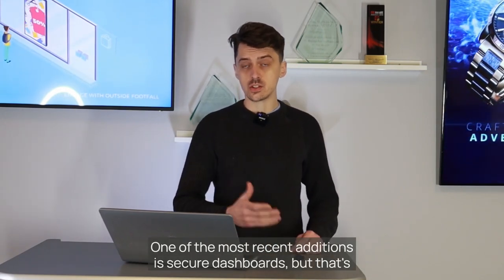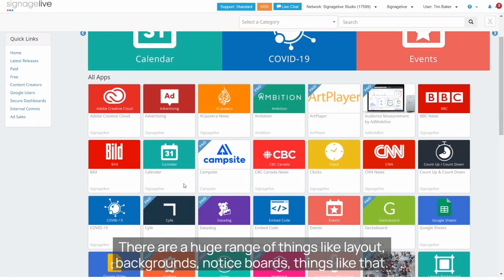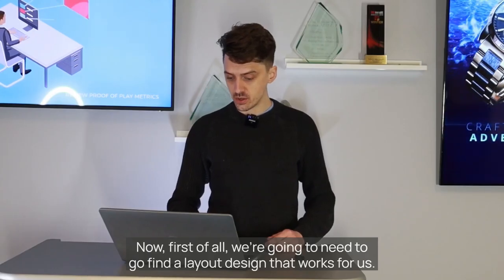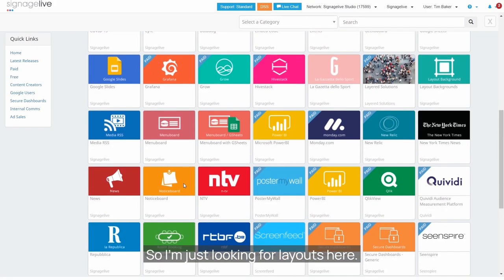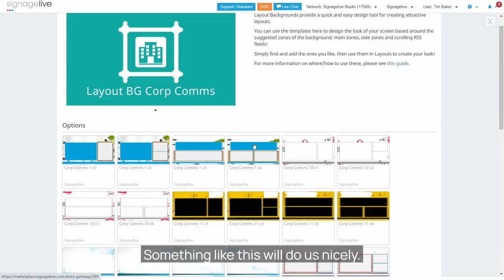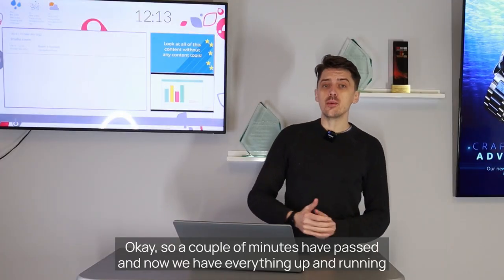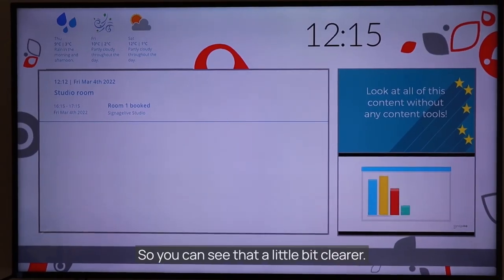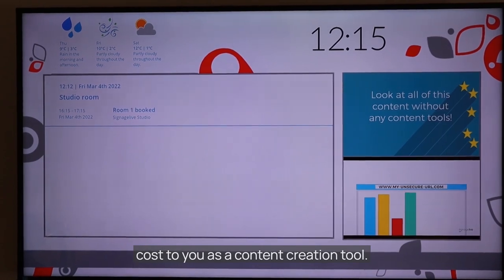How to create digital signage with free content?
LET’S FOCUS ON:  CREATING CONTENT AT ZERO COST
Here’s a challenge

All free content
Can you create informative, impactful digital signage without any content creation tools?

We talk a lot about different tools that are out there to create your digital signage - Canva, Sodaclick, Seenspire. The list goes on and on.

And they’re all brilliant services, most of which we, here at Signagelive, use on a daily basis to create the content we need.

Is it still possible to deliver informative digital signage without using a single application outside of your CMS?

Challenge accepted

For this, we’re going to utilise everything we can from the Signagelive Marketplace, a free resource of editable (and non-editable) content that’s at our fingertips.

Layout: We’ve selected our layout from the Signagelive Marketplace that will become the base of our content.

Content: We’ve got three content zones, so we’d like to display a mix of passive content vs editable content.

We’ve chosen to take the below layout design:

Noticeboard App: Hugely beneficial, as we can create professional-looking notices simply by selecting one of the design templates and adding our messaging.
Clock: Simple, passive, and great for attracting attention
Weather: Just like Clocks, Weather apps are great for attracting regular views
Youtube app: We’ve got some corporate video content that we want to pull from Youtube.
Calendar app: We’d like to display upcoming events for the week, so we’ll simply connect our Gmail account to the Calendar app to display all the latest events, without duplicating our efforts
The results!

For no additional cost, we’ve got a full array of content, all being updated from third party sources, such as Google Calendars, Youtube, and inbuilt applications, that allow us to send the messaging we need.

Final thoughts

The point of this exercise isn’t to suggest that you don’t need excellent content creation tools to deliver your digital signage experience. Far from it. The above delivered experience still lacks core branding elements and some of the impact that can be delivered via other tools. However, what it does prove is that even on a tight budget, you can deliver legible, digestible, and impactful content to your digital signage screens.